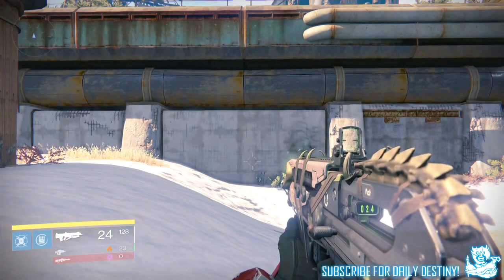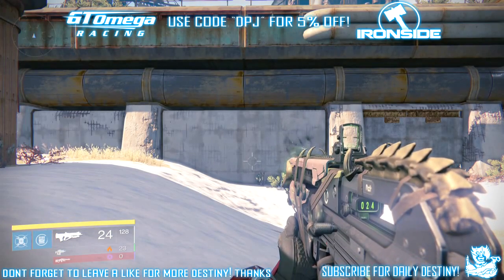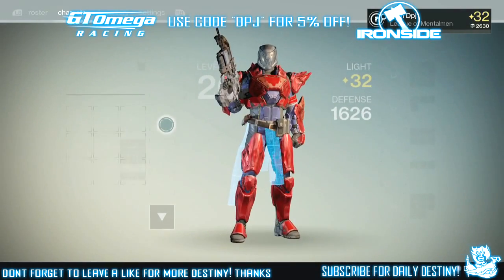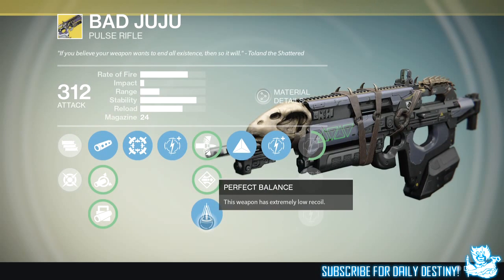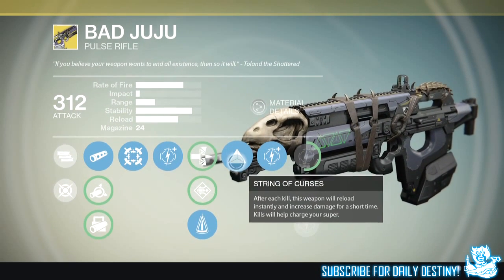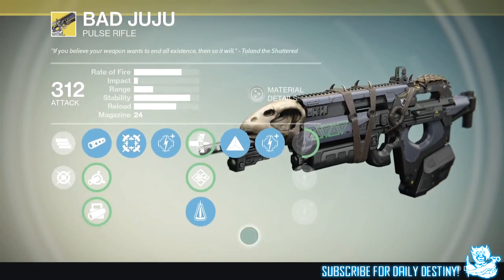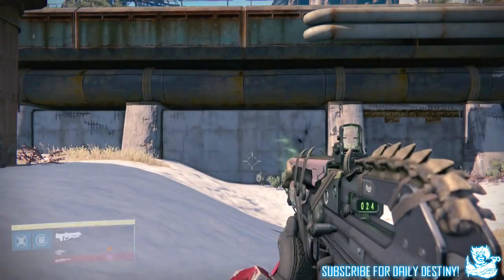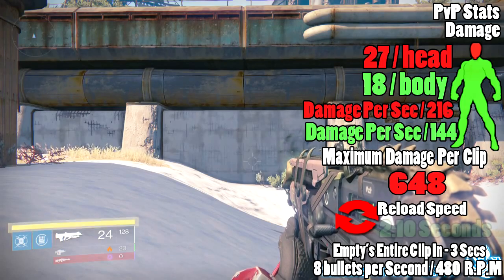Destiny: Bad JuJu PvP Review - Red Death Or Bad Juju? (Exotic Pulse Rifle After 1.1.1 Patch?)